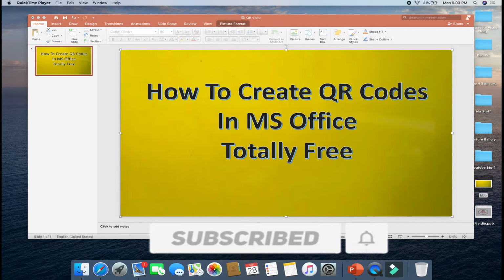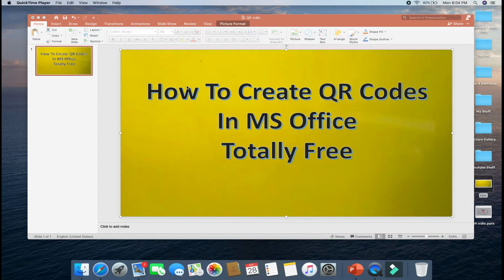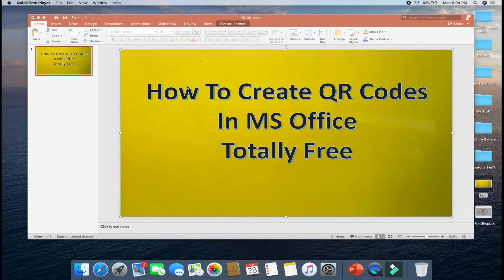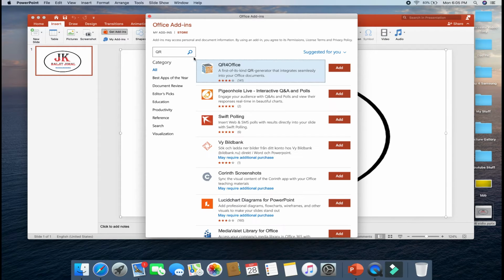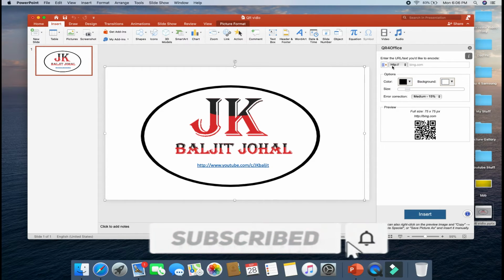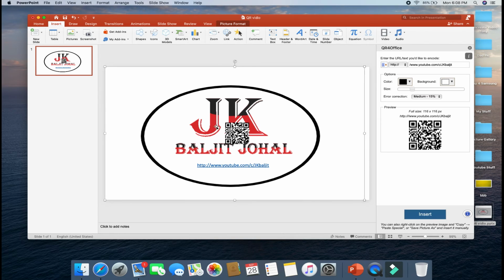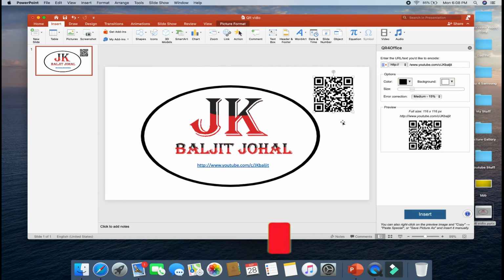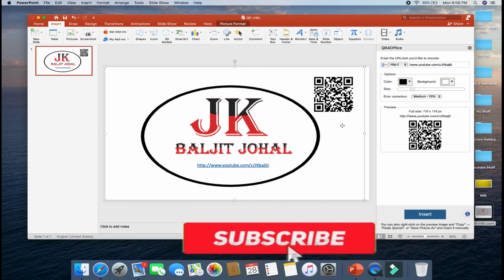How to create QR Code in Microsoft Word, Excel, & PowerPoint I Step-By-Step